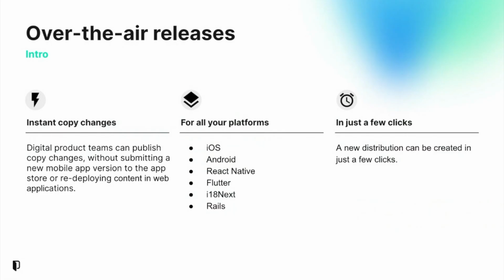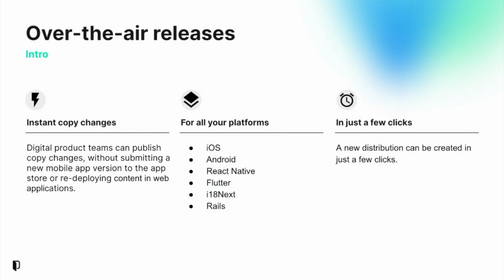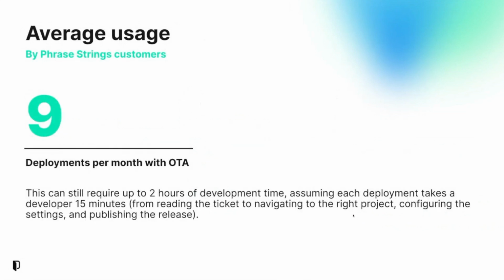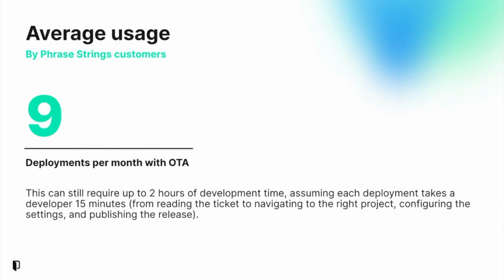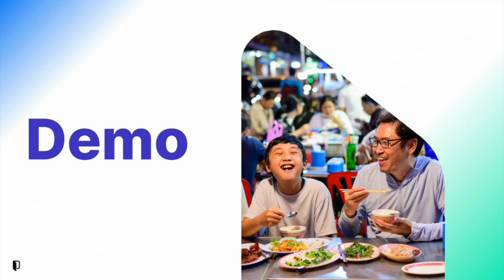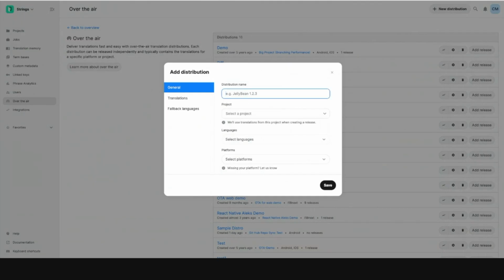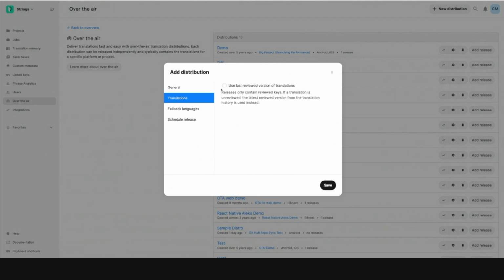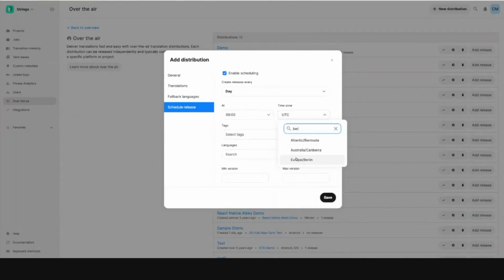Tutorials: Phrase Strings | Scheduled OTA releases in Phrase Strings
Scheduled OTA releases in Phrase Strings let your team publish localization updates automatically, without a developer having to manually trigger every deployment. If your organization is pushing copy changes to mobile apps or web applications on a regular cadence, this feature can save hours of developer time every single month.

Phrase data shows that the average customer ships nine OTA deployments per month through the over-the-air release feature. Even at a conservative estimate of 15 minutes per release, that adds up to roughly two hours of developer time spent just reading tickets, navigating to the right project, and clicking publish. Scheduled releases eliminate that repetitive work entirely by letting Phrase handle each deployment automatically on the schedule you define.

In this tutorial, you will see exactly how to set up a scheduled over-the-air release inside Phrase Strings. The setup process is straightforward: create a new distribution, select your project, choose your target languages and platform (including Rails and other web app frameworks), configure filters such as reviewed-only translations and fallback languages, and then define your release schedule with a specific frequency and timezone. Once the distribution is live, Phrase runs the release automatically at your chosen time. You still have full flexibility to trigger ad hoc releases at any point alongside your scheduled ones, and you can edit or remove the distribution at any time from the overview screen. If your project uses branching, you can also specify which branch to publish from.

This enhancement is part of Phrase's broader commitment to increasing automation across the localization workflow, reducing dependency on developer availability, and helping digital product teams ship localized content faster.

- What over-the-air (OTA) releases are and why they matter for mobile app and web localization
- How scheduled OTA releases reduce manual developer effort and save up to two hours per month
- How to create and configure a new distribution in Phrase Strings step by step
- How to set a recurring release schedule with timezone, language, and tag filters
- How ad hoc releases and scheduled releases work together in the same workflow
- How branching support integrates with scheduled OTA deployments

If you are managing localization workflows for a mobile or web product, subscribe to the Phrase channel for more tutorials, product updates, and best practices on translation management, continuous localization, and workflow automation.